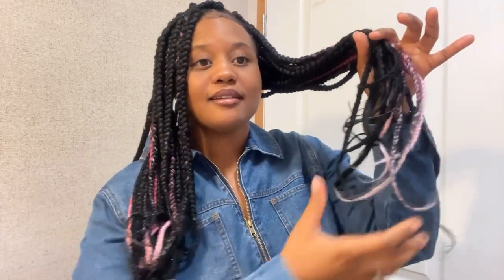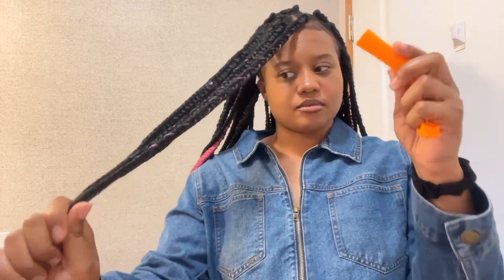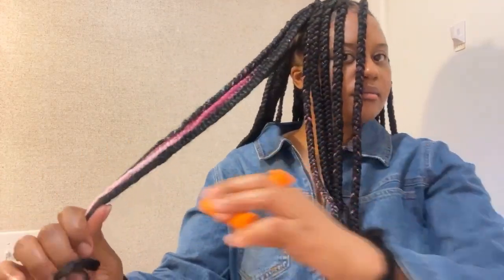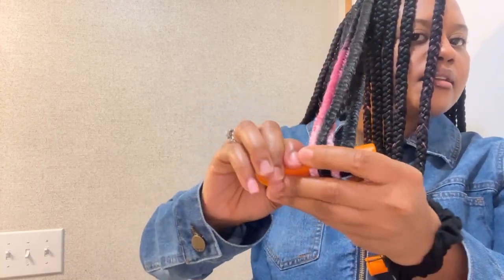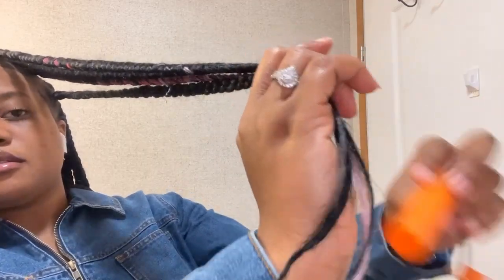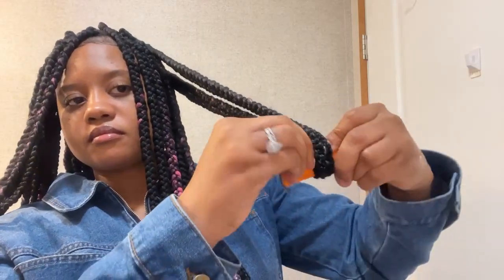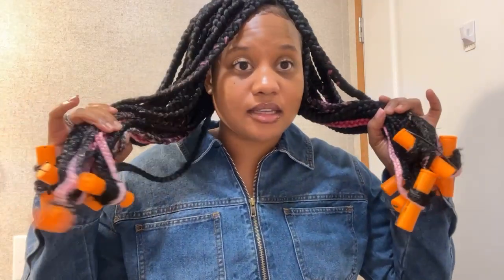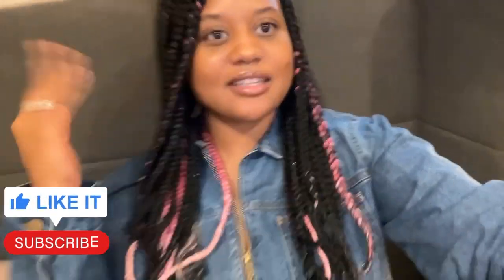PERM RODS TUTORIAL: how to curl the ends of your BOX BRAIDS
step 1: add mouse to the ends of your box braids.
step 2: roll ends with perm rods.
step 3: dip the ends in boiling hot water.
step 4: leave perm rods in overnight (wait until hair is fully dry)
step 5: carefully unravel & remove perm rods.